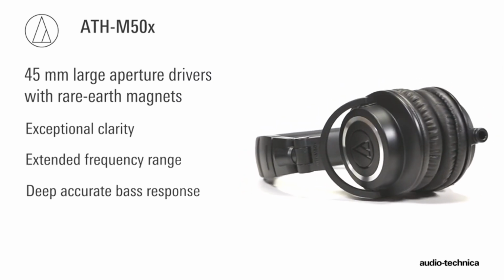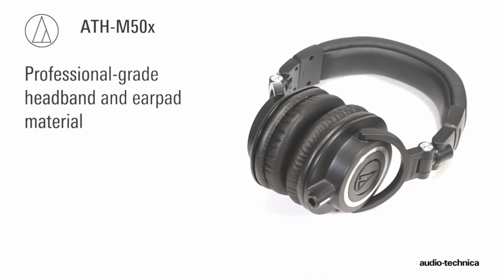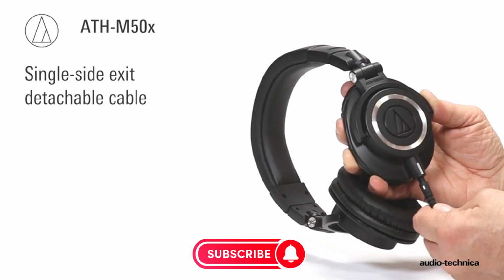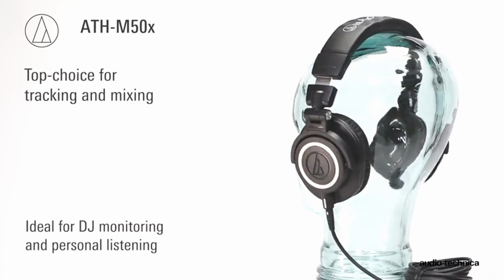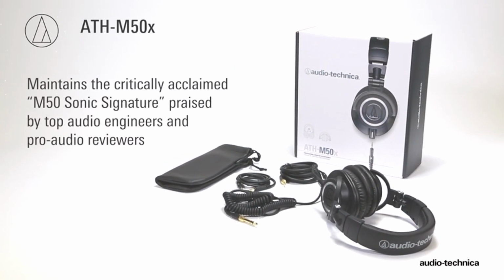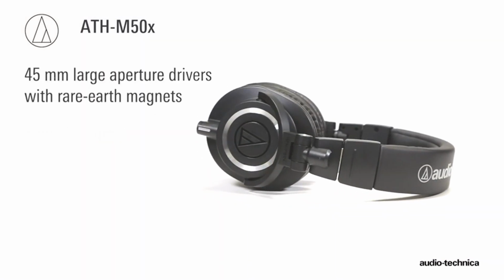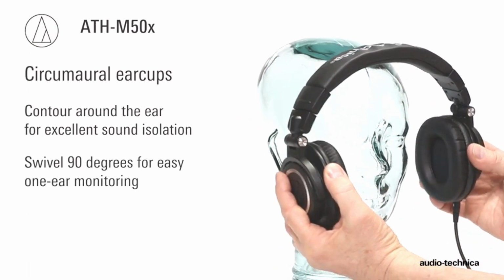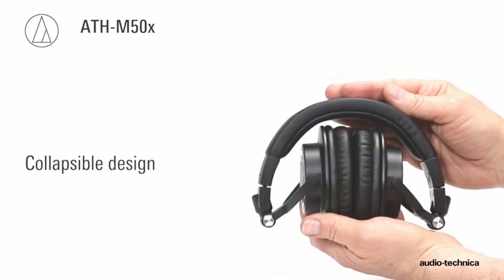Best audio technica ath m50x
The following is a collection of links to the Best audio technica ath m50x In order to save you time and money, we at Review Amazon Products have done our research on the Best audio technica ath m50x on Amazon.

Product: Best audio technica ath m50x

Hi folks, in this video, we'll be examining the top product. You can buy at this time. We've spent hours researching for this list and have ranked the items according to price and feature type. If you're looking for the greatest budget, we have alternatives for every sort of user.

"The manufacturer or vendor makes all representations, gives all warranties, and provides all product information. Any promises, assurances, and product details are not the responsibility of this channel."